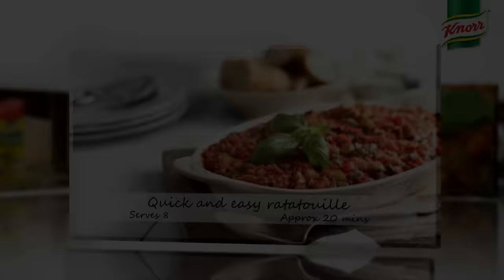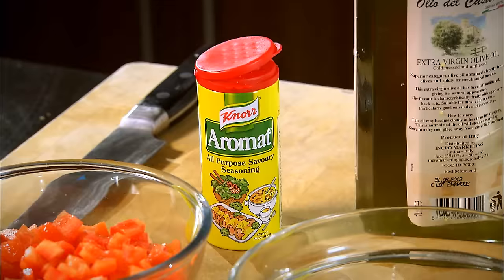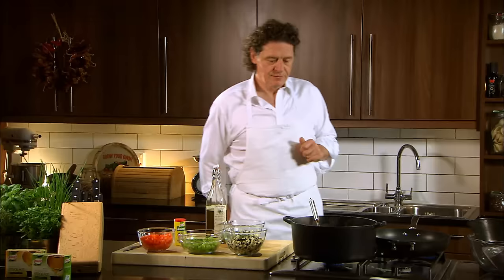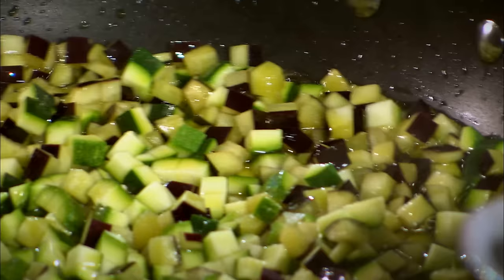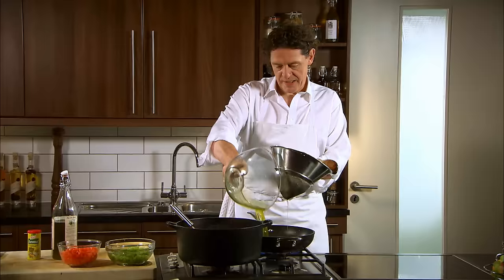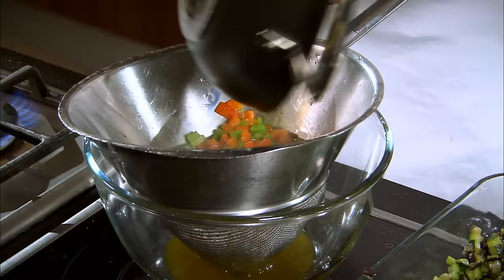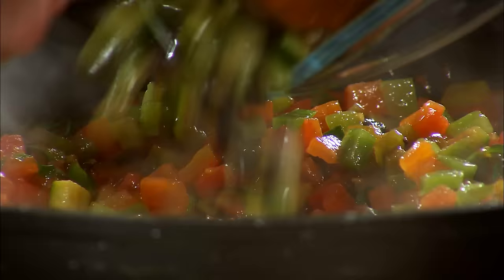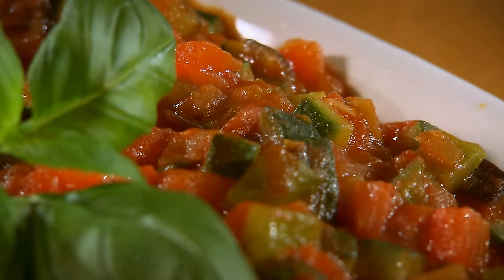Marco Pierre White Recipe for Ratatouille